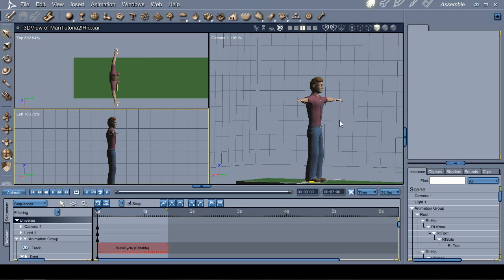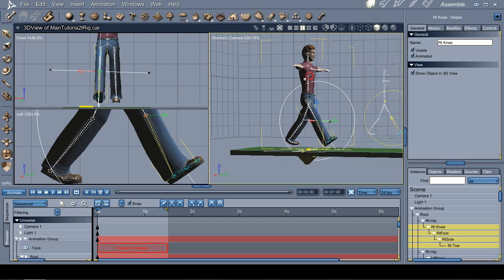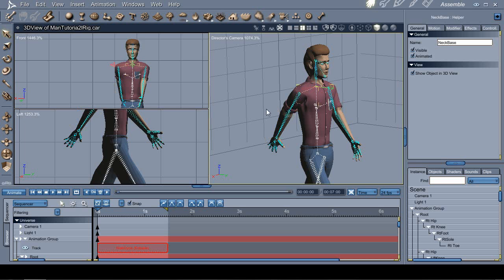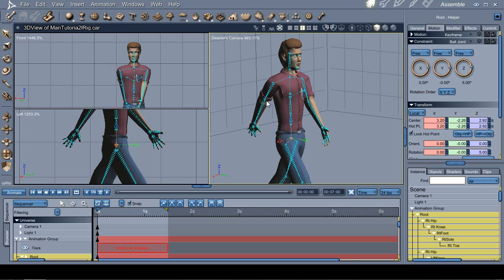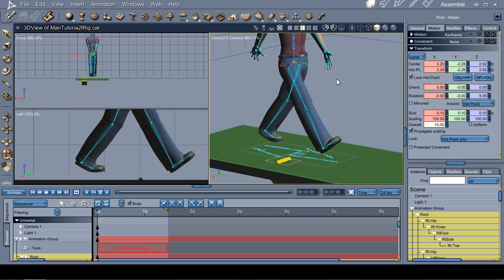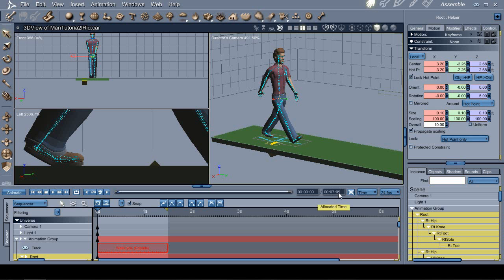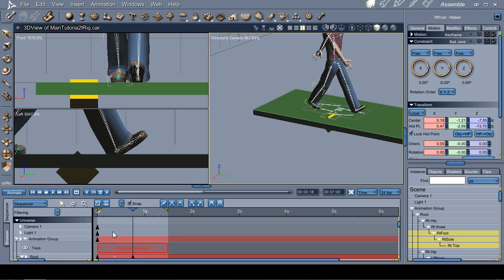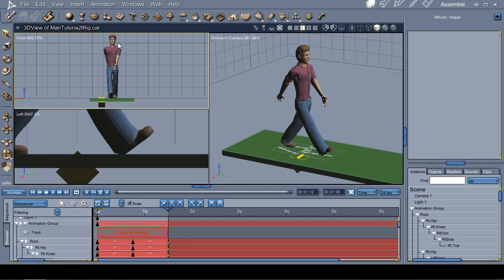Creating Walkcycle in Carrara Part 2v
Creating a walk cycle in carrara